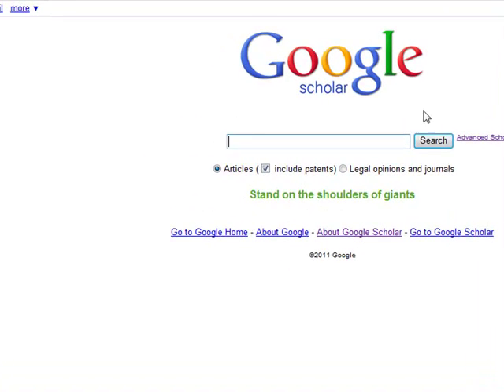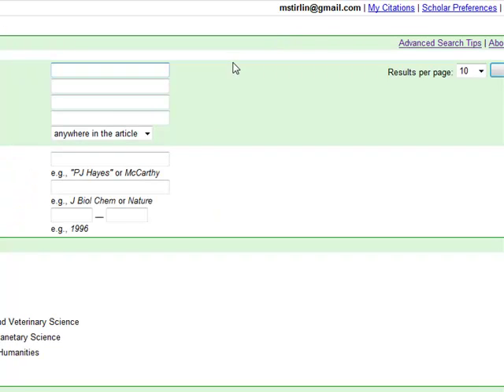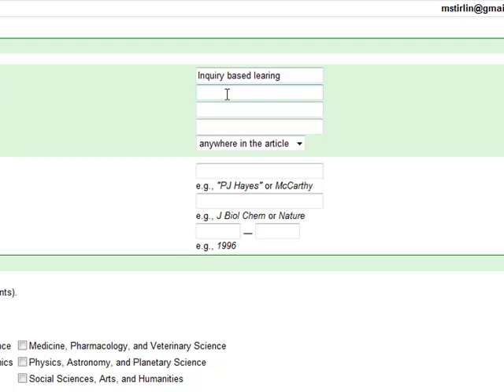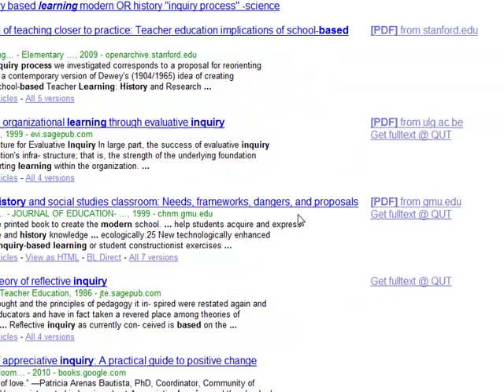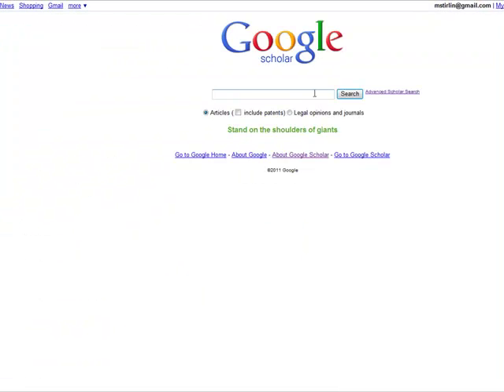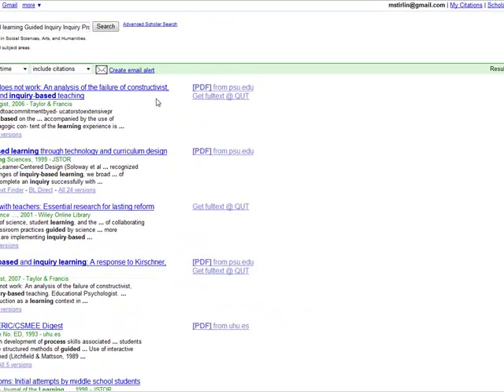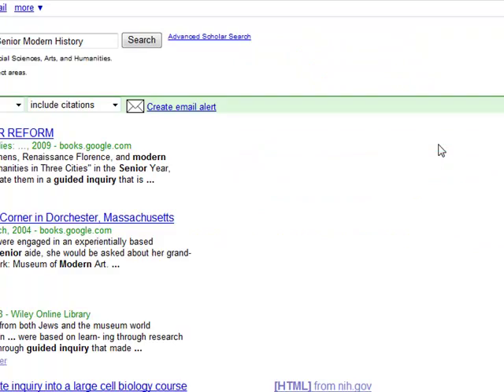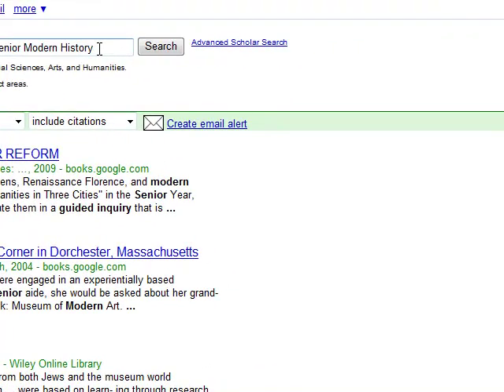Searching in Google Scholar.mp4